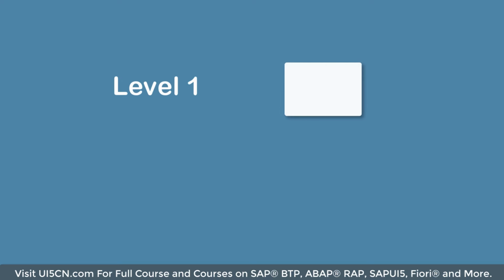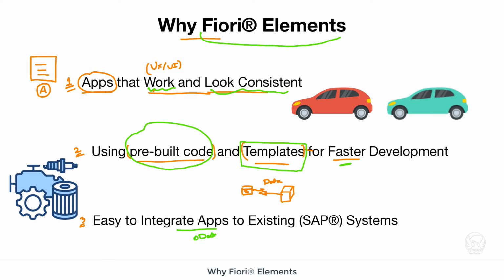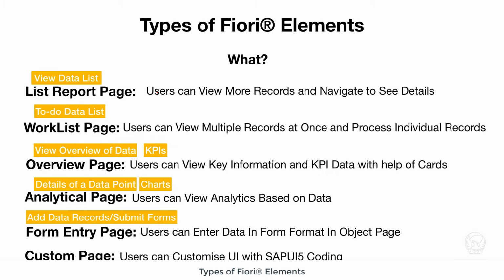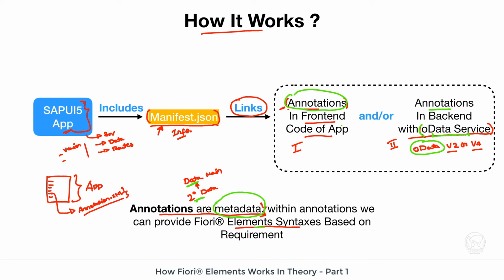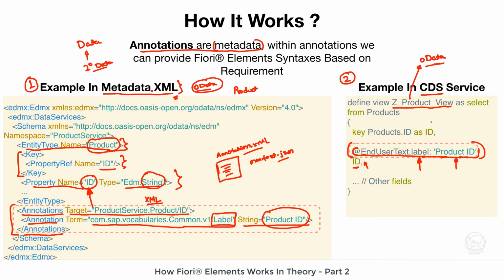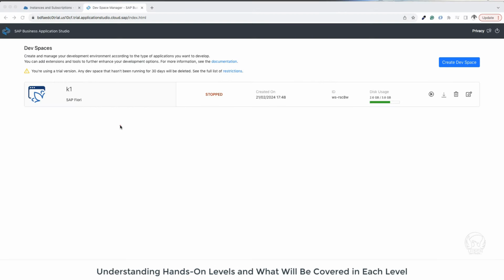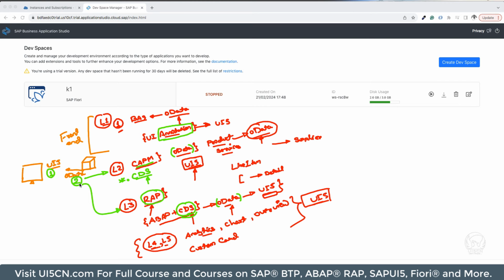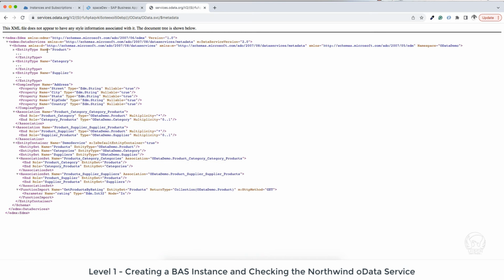SAP® Fiori® Elements 2024 | SAP® CAP & ABAP® RAP CDS Annotations | Cards & Analytics Fiori® Elements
Learn SAP® Fiori® Elements with SAP® CAPM and ABAP® RAP oData Services
Explore Overview Pages, Cards, Analytics, and Custom Cards Fiori® Elements.

▶ Covered in Video:

00:00:00 SAP® Fiori® Elements Course Introduction
00:02:25 Why Fiori® Elements
00:07:21 Types of Fiori® Elements
00:14:40 How Fiori® Elements Works In Theory - Overview
00:20:21 How Fiori® Elements Works In Theory - Annotations
00:29:10 Hands-On Setup for Fiori® Elements
00:32:25 Understanding Hands-On Levels and What Will Be Covered in Each Level
00:40:01 Level 1 - Creating a BAS Instance and Checking the Northwind oData Service

▶ Key Highlights:
● Learn development of SAP® Fiori® Elements to create SAPUI5 and Fiori® apps faster with annotations.
● Covers basics to advanced levels in an easy-to-understand language with hands-on exercises.
● Configuration of Annotation.XML file and adding frontend UI annotations.
● Create a CAP App and add annotations for the Fiori® Elements app.
● Use of UI Line Items, Headers Info, Facets, and Nesting Facets in annotations.
● Use of association linkage in facets for one-to-one or one-to-many relationships with limitations.
● Use of CAPM oData annotations and ABAP® RAP oData annotations.
● Creating Overview Page, Analytics, and Cards in Fiori® Elements.
● Understanding data measures and dimensions in analytics.
● Explanation of the linkage of Manifest.JSON and Fiori® Elements components.
● Creating and using custom card components in Fiori® Elements apps.

▶ What We Cover in this Course Stage-wise:
● Getting Started with SAP® Fiori Elements and Level 1:
- Introduction to Fiori® Element concepts and app functions.
- Annotation-driven app creation.
- Hands-on with oData Northwind API and basic UI frontend annotation.

● Level 2 and Level 3 - Creating CAPM and RAP oData Services:
- Create CAP app and add annotations.
- Explore UI Line Items, Headers Info, Facets, and their association linkages.
- Detailed overview of both CAP and ABAP® RAP oData service annotations.

● Level 3 to Level 5 - Advanced Features and Customizations:
- Creation of Overview Page, Cards, and Analytics.
- Deep dive into data measures and dimensions in analytics.
- Explanation and linkage of Manifest.JSON with Fiori® Elements components.
- Creation and utilization of custom cards in Fiori® Elements apps.
Step-by-step learning from basic to advanced levels.

▶ Highly recommended for:
● SAP® Developers, Managers, Architects
● SAP® Freelancers and Contractors